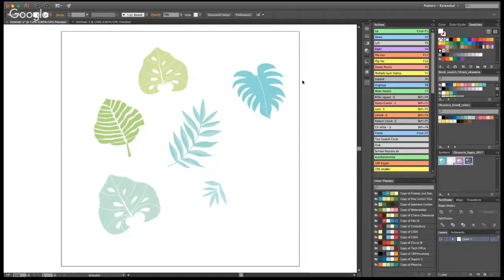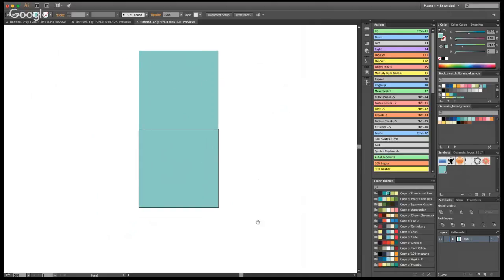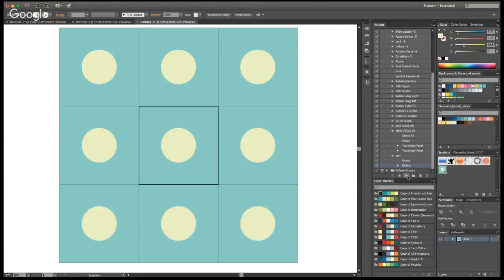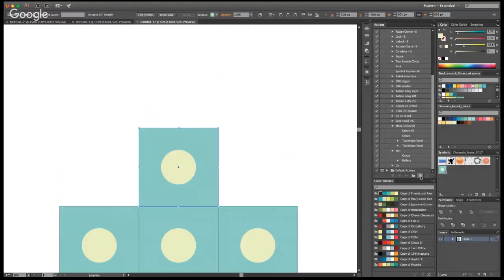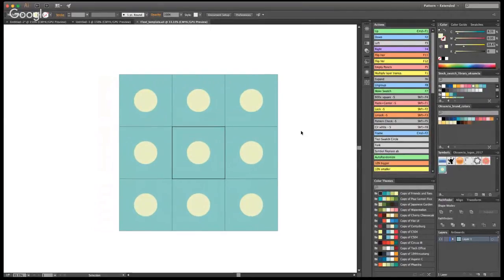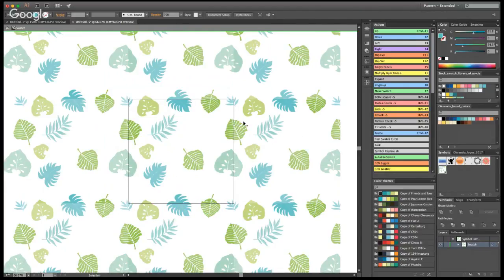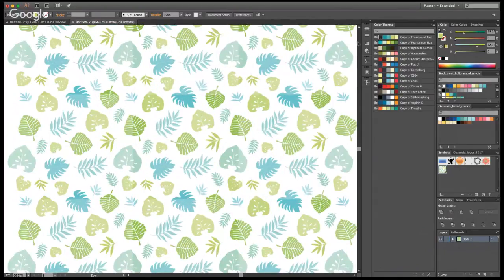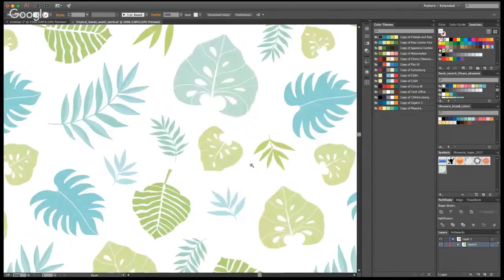How To Create Custom Template System For Vector Repeat Patterns in Adobe Illustrator CC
How To Create Custom Template System For Vector Repeat Patterns in Adobe Illustrator CC. I am a freelance textile designer and if you have questions or need further help finding great vector repeat patterns, please and get in touch!

In this video, I share my custom system of creation vector repeat patterns designs in Adobe Illustrator CC using symbols, templates, and custom actions.

If you are looking for a professional system to create vector repeat patterns in Adobe Illustrator CC for your textile design or surface pattern design projects, then this video is for you.

I am talking about:

1) How to create a grid with repeated instances of one base symbol.

2) How to save a custom pattern template in Adobe Illustrator CC.

3) How to create 4 core custom actions to position the elements exactly in the right place every time.

4) How to create a simple scattered vector repeat pattern with tropical leaves using this system.

5) Why I prefer this system over a built-in Adobe Illustrator CC Pattern Tool.

Hope this video was helpful for you to get you started creating your own system for vector repeat patterns in Adobe Illustrator CC for your textile design or surface pattern design projects.

Or you can leave me a donation in my tip jar (even small tips go a long way):

I also really appreciate you sharing my videos or recommending my channel to your artist or designer friends! :)

ABOUT ME:

Hi! My name is Oksana. I am an artist, textile designer, and a creative soul. I help entrepreneurs envision and design beautiful products that will wow and connect with their customers. I am also passionate about sharing my experience of running a textile design business with fellow creatives.

Oksancia
Freelance Artist - Textile Designer